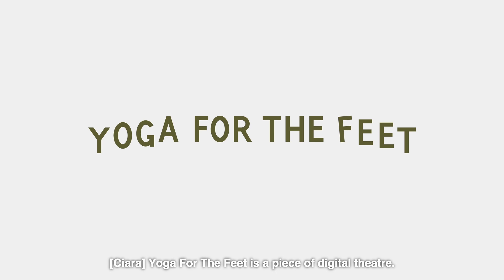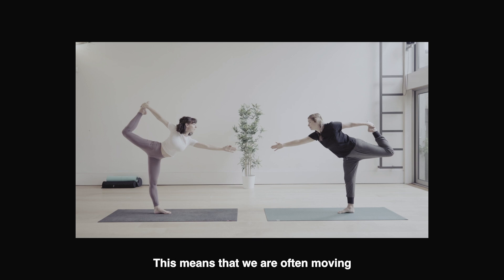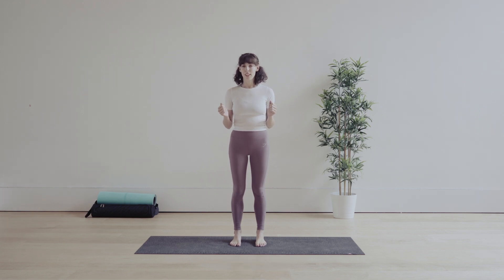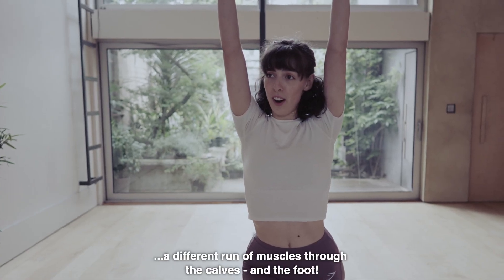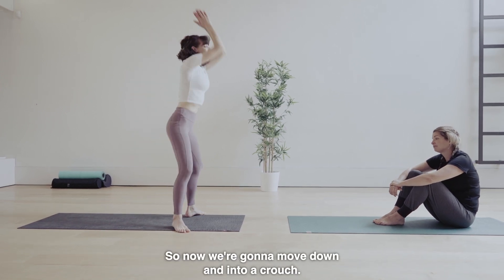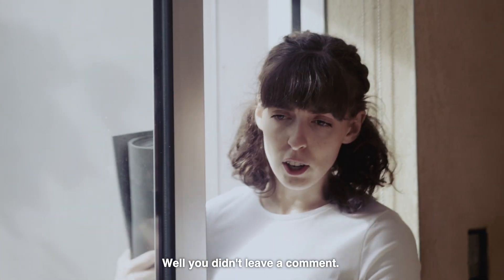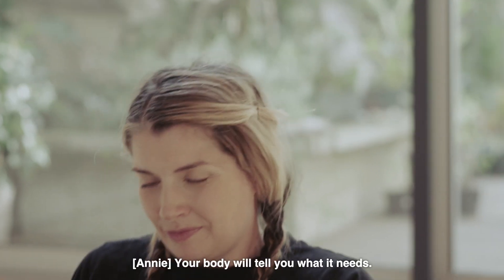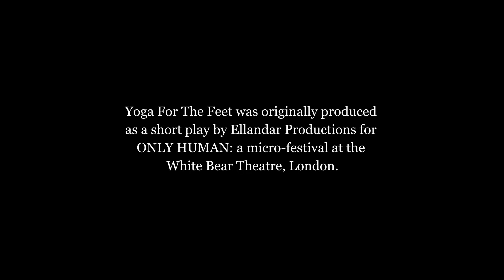YOGA FOR THE FEET // Accessible Film [AD & Captions]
‘Yoga For the Feet’ began as a short play programmed as part of our micro-festival of new writing, ONLY HUMAN. In 2021 we received some funding from Arts Council England to digitally capture the work – the result is this short film.

The piece is about reconnecting with our bodies in the real and digital world. Bea first attempts Yoga through the YouTube channel ‘Yoga With Annie’ in preparation for walking the Camino de Santiago. Bea embarks on a journey of redefining her relationship with herself through her feet. The piece explores the nature of parasocial relationships through digital platforms, mental wellbeing and redefining the relationship we have with out bodies through somatic movement.

Written by Tilly Lunken
Directed by Stephen Bailey
D.O.P: Sohaila Ferrier
D.O.P Consultant & Editor: Alexander Stagg
Movement: Safiah Durrah
Design: Abigail Alvarez
Sound Recordist: Muneeb Baig
Sound Design & Composition: Nicola T. Chang
Access Consultants: Quiplash
Produced by Ellandar Productions with support from ASYLUM Arts

Cast: Iona Kirk & Ciara Pouncett.
Made with support from Space Clarence Mews and The Albany